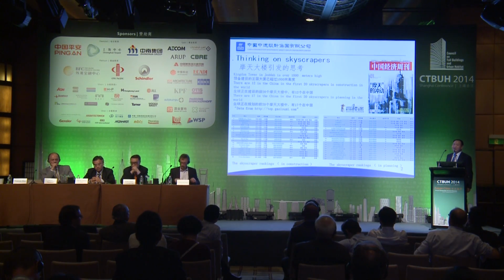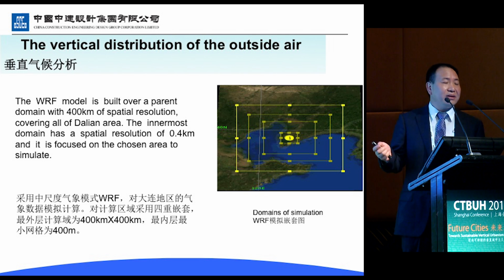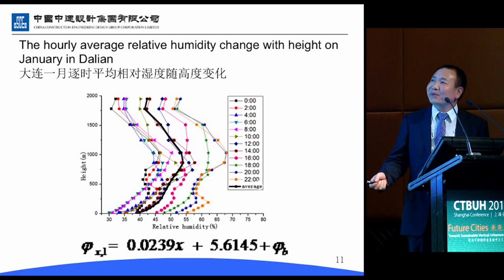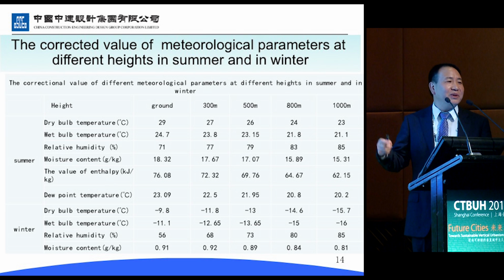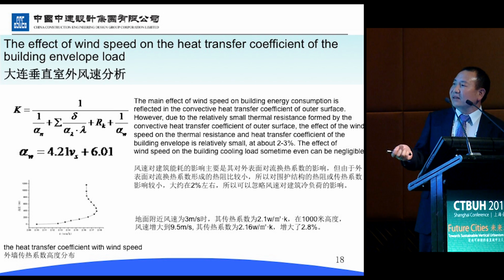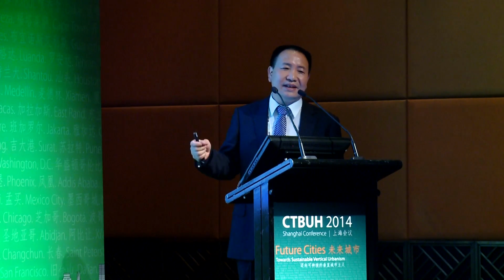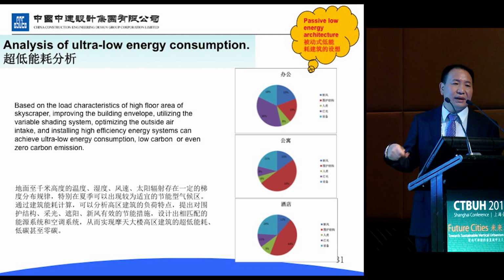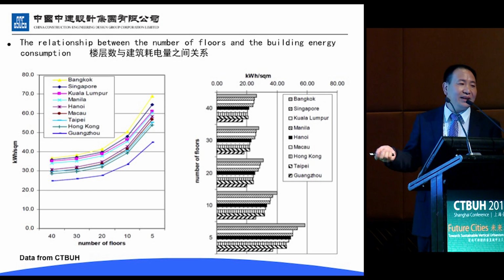CTBUH 2014 Shanghai Conference - Xiaoxin Man, "Ultra-Low Energy Consumption in Upper Floors"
September 17, 2014. Shanghai, China. Xiaoxin Man of CSCEC, presents at the 2014 Shanghai Conference Grand Ballroom 3 - Session 9 on "Ultra-Low Energy Consumption in Upper Floors of Skyscrapers."